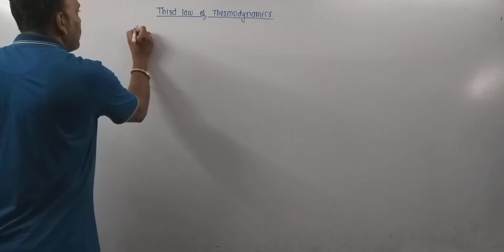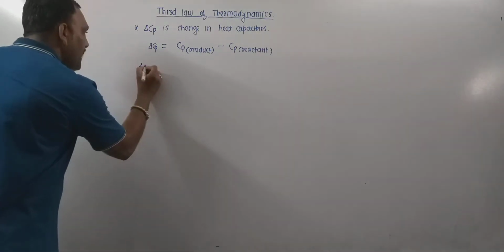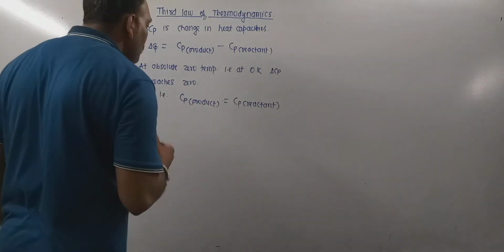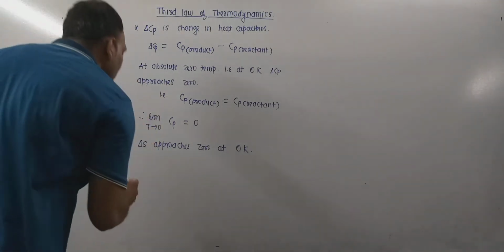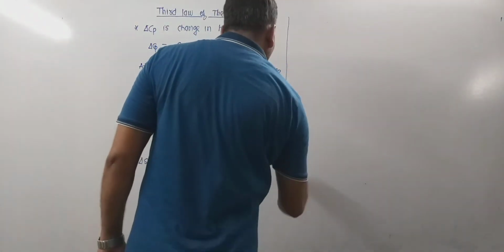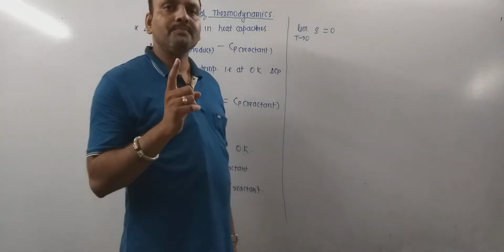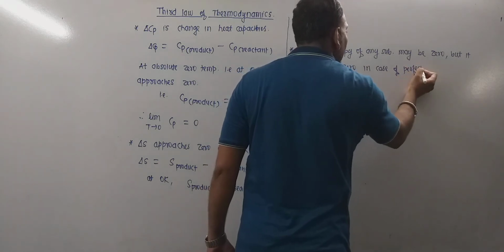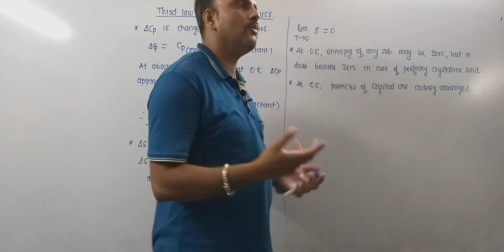Understanding the Third Law of Thermodynamics//Third Law Of Thermodynamics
physics
third law of thermodynamics bsc
2nd year
third law of thermodynamics
chemistry
third law of thermodynamics in
hindi
third law of thermodynamics msc
chemistry
tamil
third law of thermodynamics pw
class 11
3rd law of thermodynamics